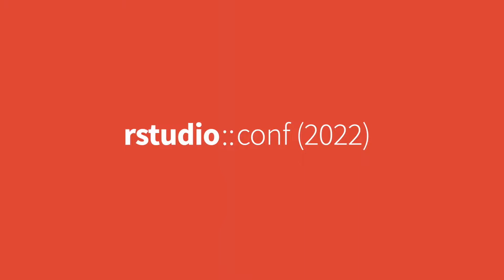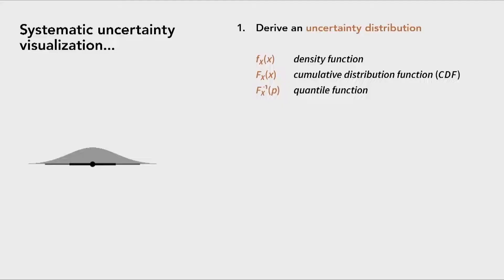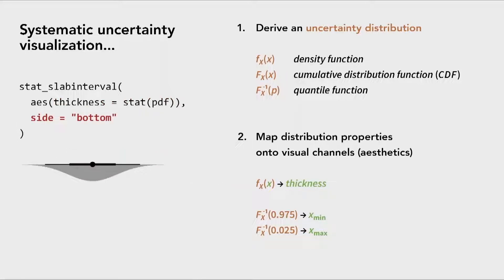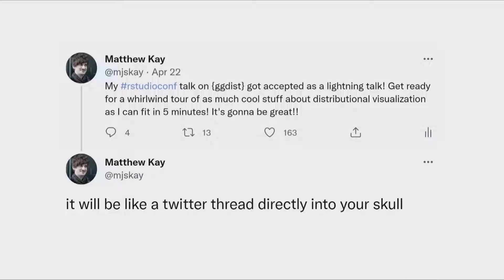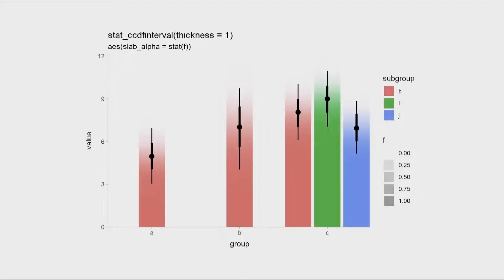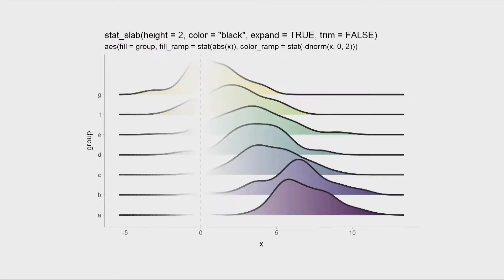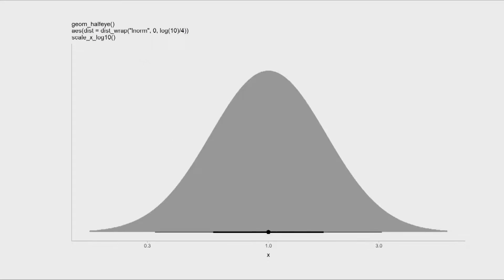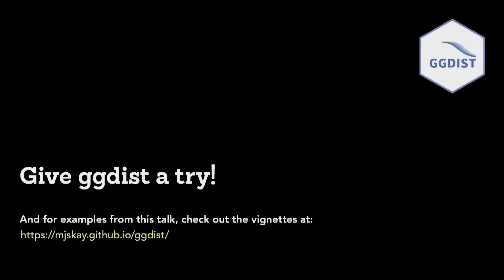Matthew Kay | Visualizing distributions and uncertainty using ggdist | RStudio (2022)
I propose a talk on visualizing distributions and uncertainty using {ggdist}. I will describe how to think systematically about distributional visualization as mappings of PDFs, CDFs, and quantile functions onto aesthetics, and how support for this enables creative and easy exploration of the space of possible uncertainty visualizations. I will highlight features like true gradient support in R 4.1, support for distribution vector datatypes, and the automatic binwidth- selecting geom_dots(). I expect to leave the audience with: (1) a systemic way to think about visualizing distributions and uncertainty in the grammar of graphics and (2) an understanding of how to actually do it using ggdist.

Session: Lightning Talks